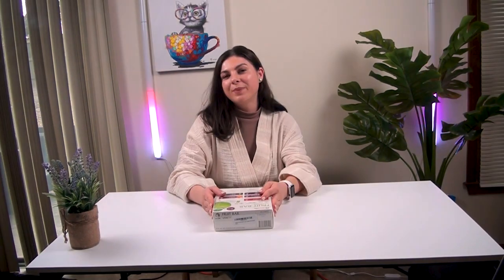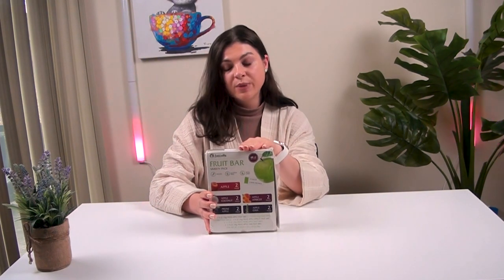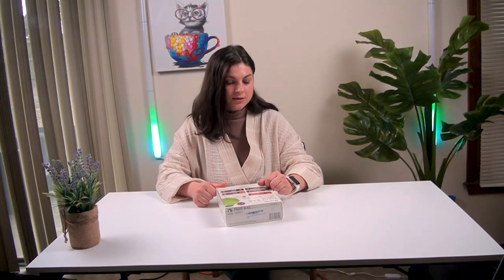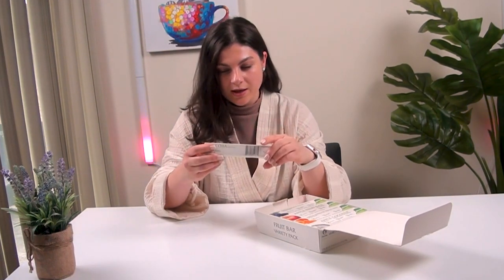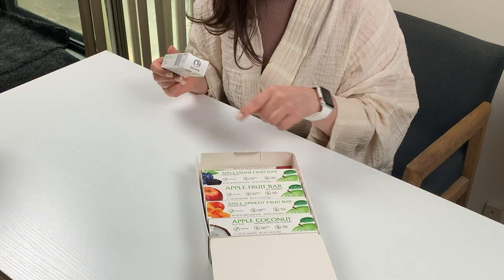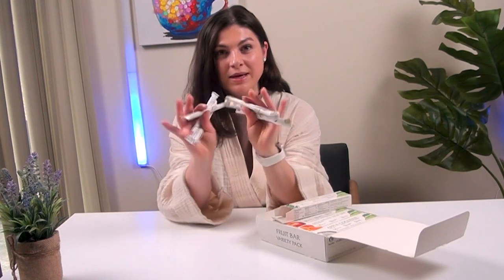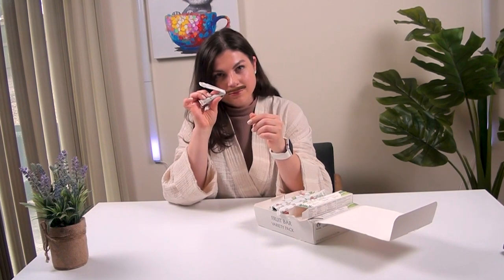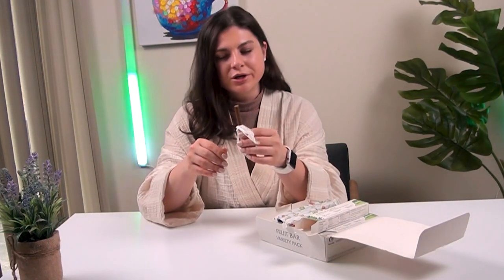Healthy snacks –Apple Fruit Bars Sticks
Hi, my name is Oksana
and today I want to tell you about healthy snacks on the go which are diet-friendly and are healthy snacks for kids! I give one stick every day to my kid at school!
Individually wrapped sticks are super convenient to take anywhere!
These healthy fruit bars sticks are vegetarian, vegan, and made with zero artificial flavorings or preservatives! And they fit perfectly into my gym bag!

Here is the link for the store

Here is the link for sticks